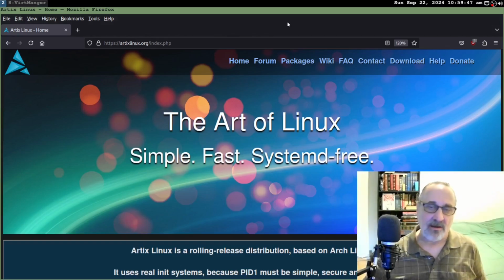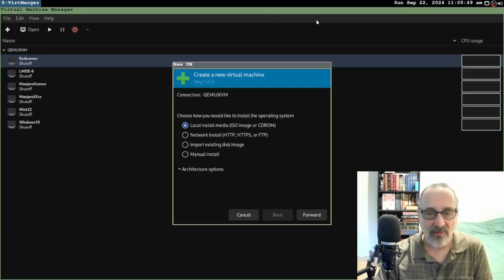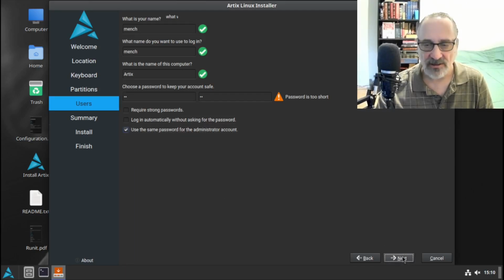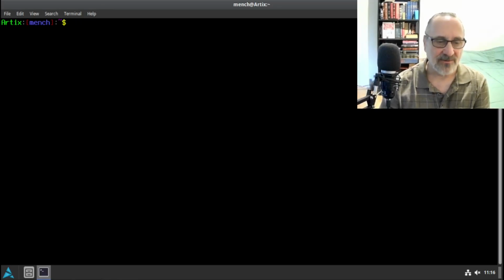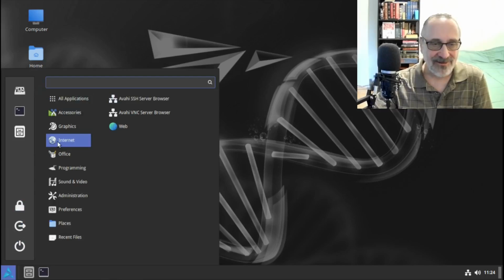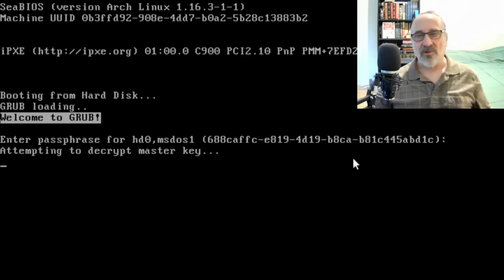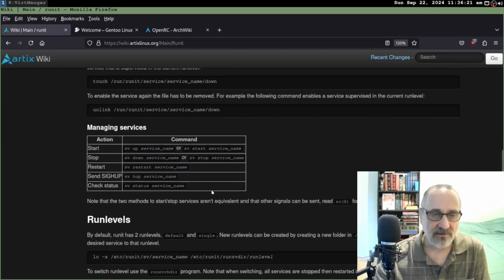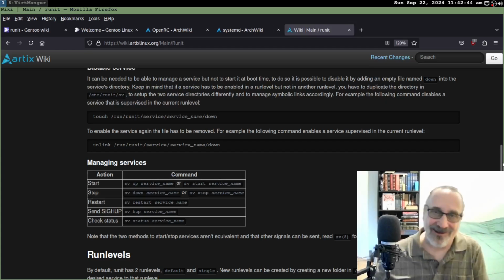Artix Linux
First look at Aritx Linux
Timestamps:
00:00  Introduction
00:18  Website
04:10  Create a virtual machine
06:19  Installation
10:00  Set Terminal Font
11:50  Update system
13:29  Reboot
14:00  Quick Tour
15:37  Htop & Firewall
18:25  Reboot
19:15  Firewall not on after reboot
21:10  Runit, OpenRC, SystemD
25:57  Wallpapers
26:18  What I would do
26:48  Concluding Thoughts